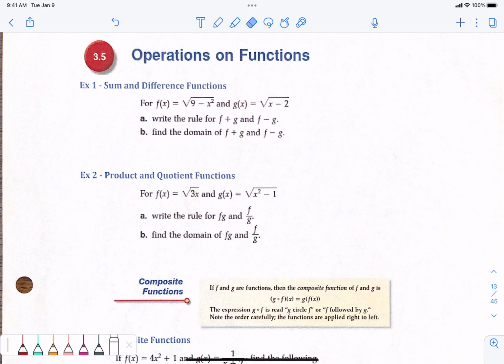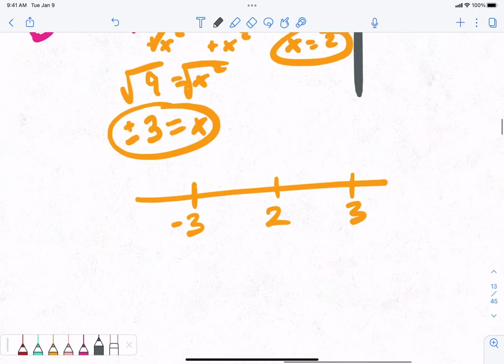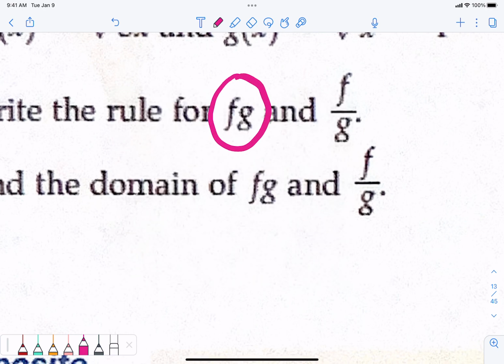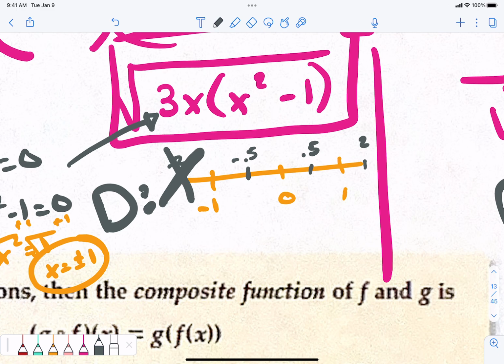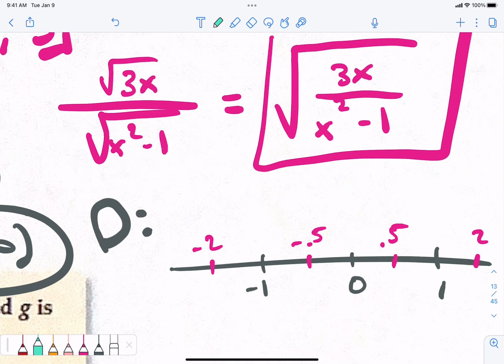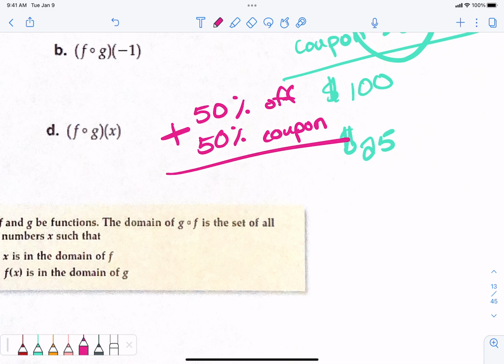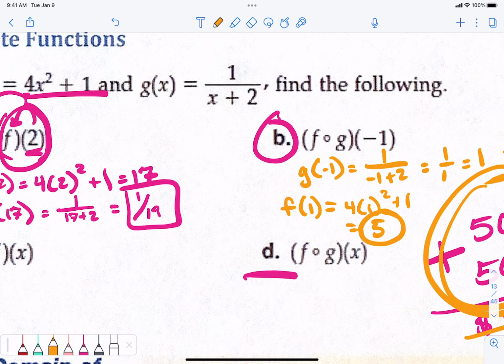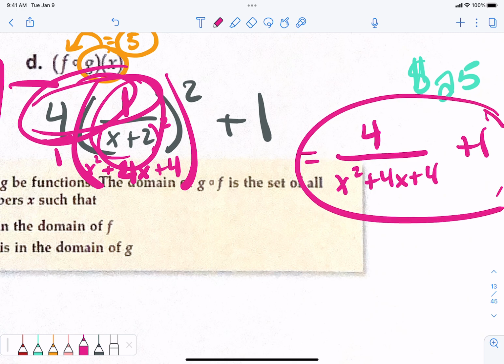Trig 3 5 Part A